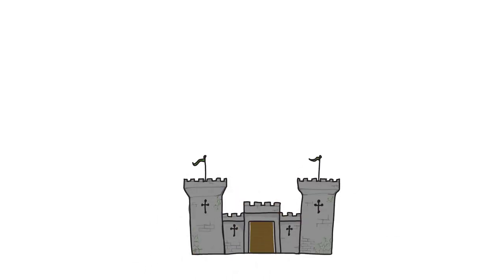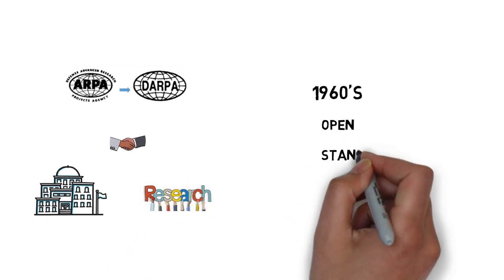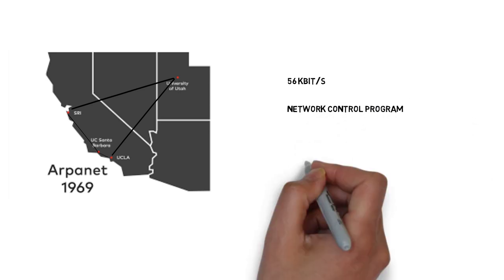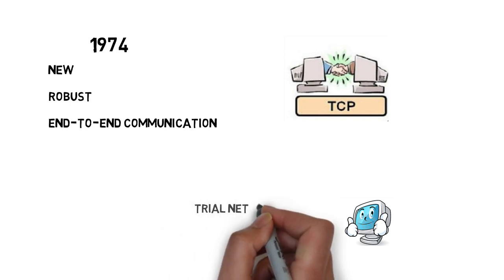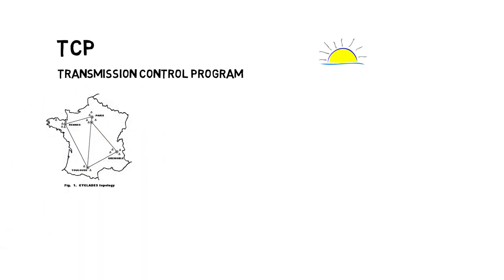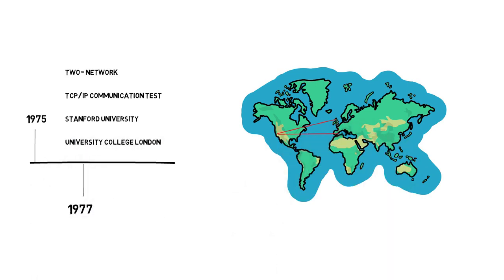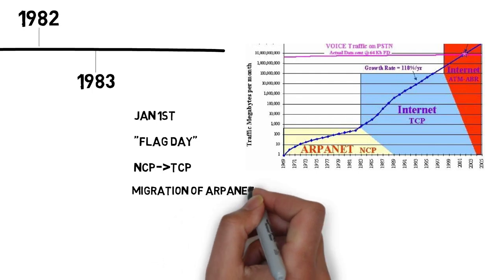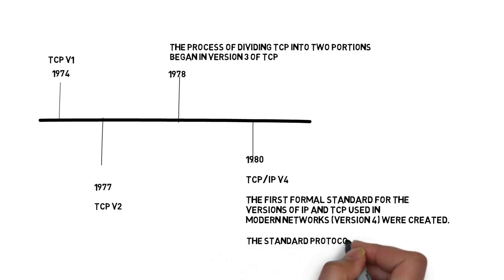Tcp/ip History | cerf | kahn | free online training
A BREIF DISCUSSION ON TCP/IP MODEL HISTORY

YOUR SUPPORT WILL BE REQUIRED FOR MY CHANNEL TO GROW.